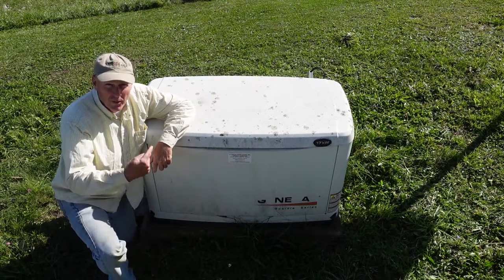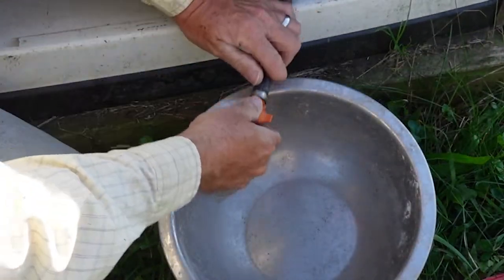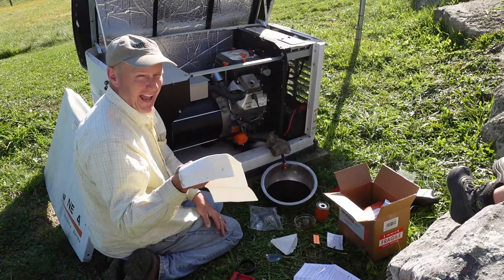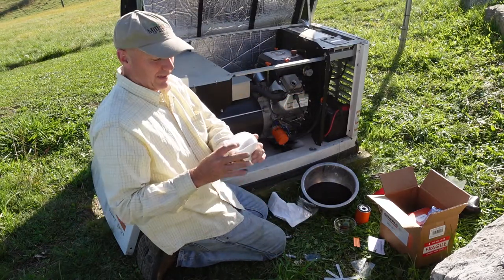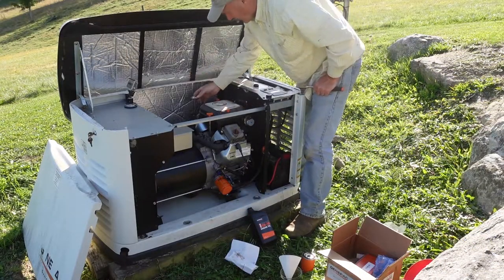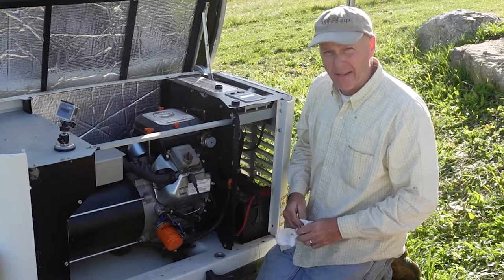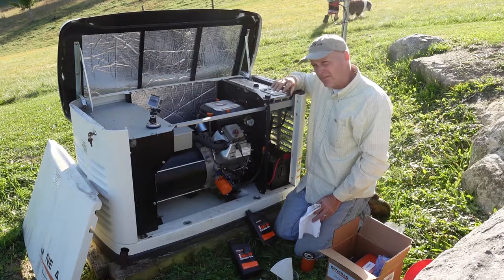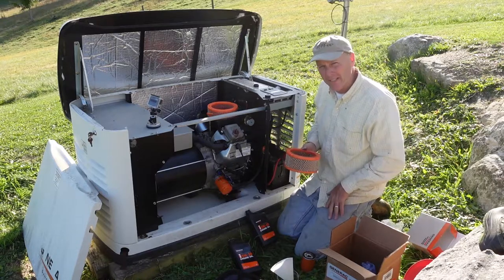Service Generac 17KW Whole House Generator in 30 Minutes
Today we will service our Generac 17 KW whole house generator. I have been putting this off for a while and now that it is done, I don't know why I waited so long.  It's easy and fun.  It took us about an hour to get it finished.  Mainly because the kids lost the key to the top.  Next time I do this, I will warm up the generator so the oil flows quicker.  This is really too easy.

We went directly with Generac parts because our model number didn't match up with anything we could find online.  Below are options for your generator:

This is the entire service kit aftermarket (not made by Generac)

This is the oem kit (made by Generac)

Be sure to check your model number against any kit you find on line.  It would be tragic to be in the middle of the service and find out you have the wrong part.

My parts list for our 17 KW
Air filter (Generac Part) Part number OC8127
Oil 5W-30 Full synthetic (Generac Brand)
Champion Spark Plug RC14YC4 (gap .40)